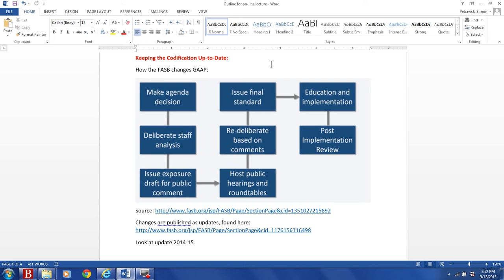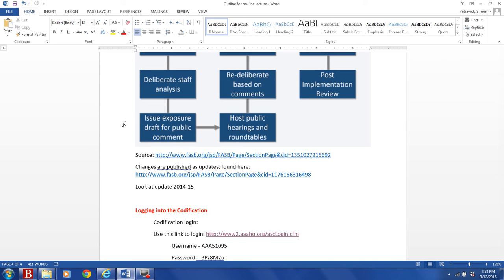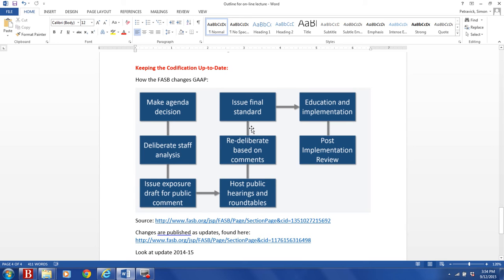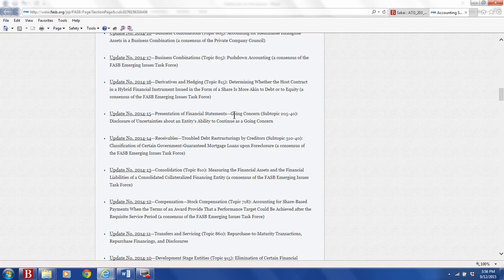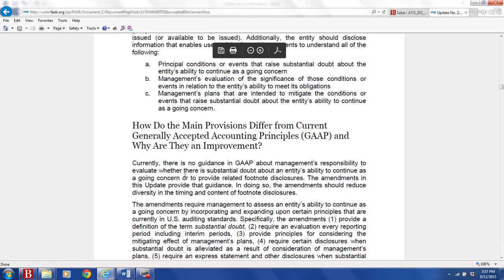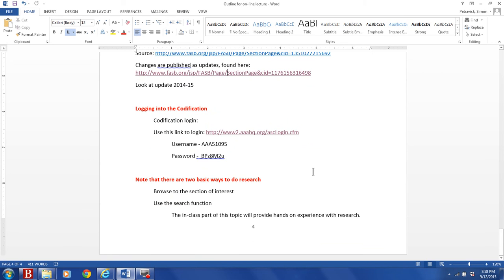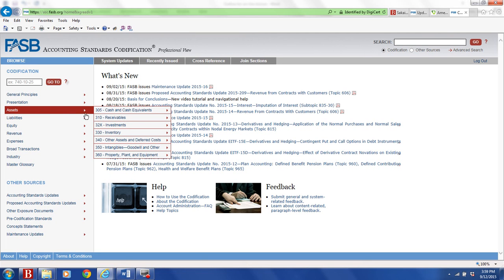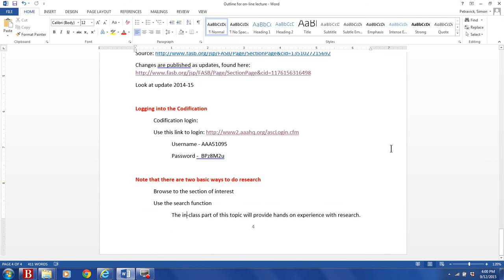ATG 203 - FASB Research - Part 2/2